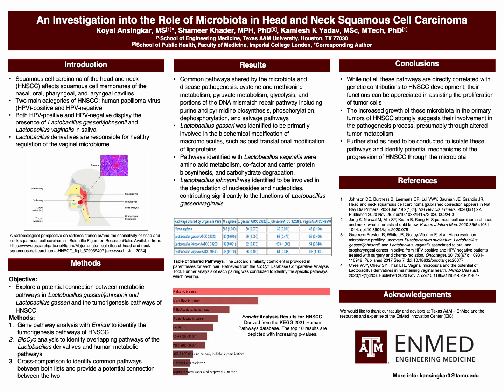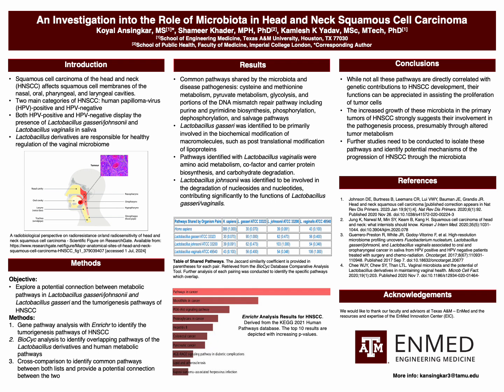A Computational Investigation into the Potential Role of... - Koyal Ansingkar - Poster - ISMB 2024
A Computational Investigation into the Potential Role of Vaginal Microbiota in the Pathogenesis of Head and Neck Squamous Cell Carcinoma - Koyal Ansingkar - Poster - ISMB 2024